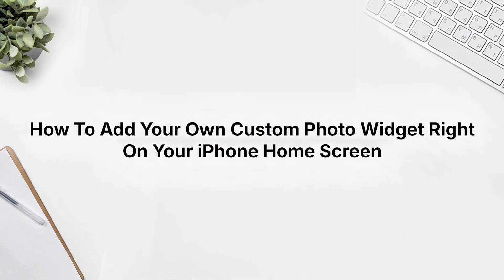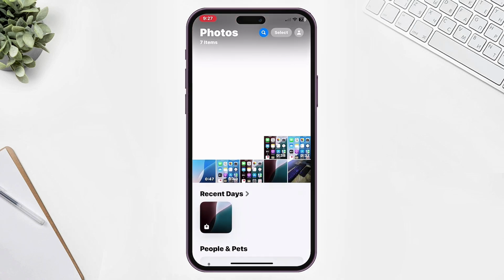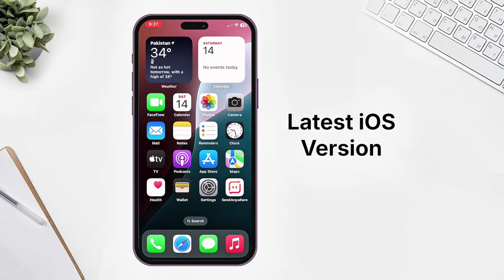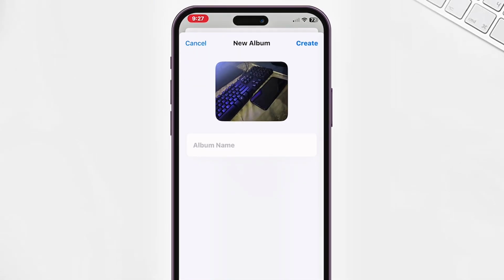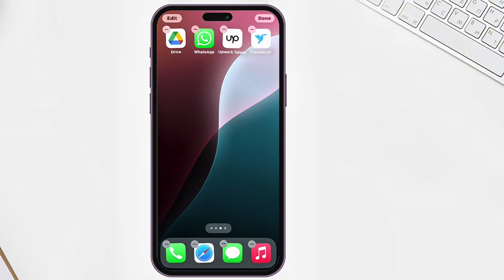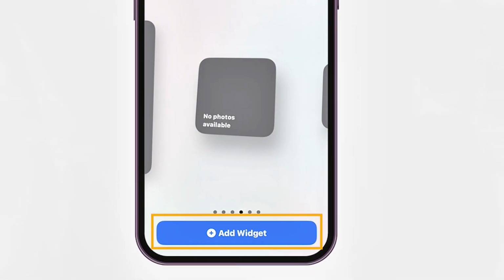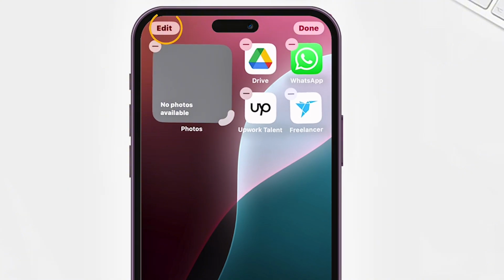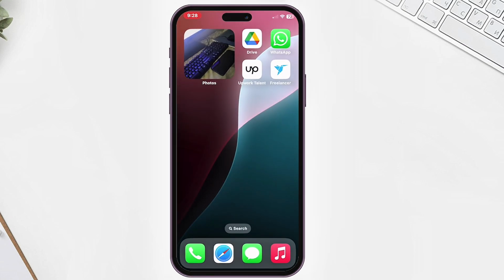How To Add a CUSTOM PHOTO WIDGET on iPhone (iOS 18)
Learn how to create and add a custom photo widget—using your chosen images instead of random ones from the Photos app. We’ll walk through each step using a free third-party app, so you can fully personalize your iPhone layout with meaningful photos, aesthetic themes, or even motivational quotes.

• Works on iOS 18
• No jailbreak required
• Choose specific images for your widgets
• Customize widget size and layout
• Perfect for creating minimal, aesthetic home screens

This is the easiest way to make your iPhone feel personal.